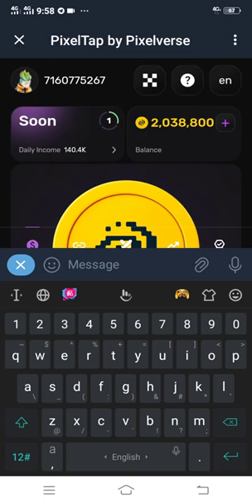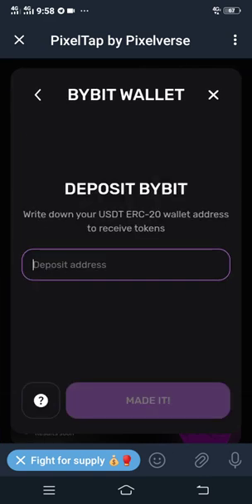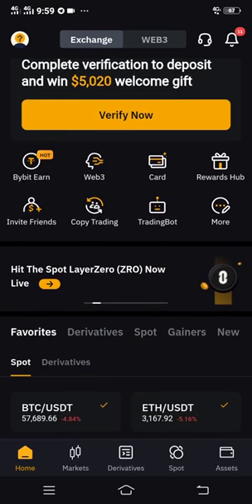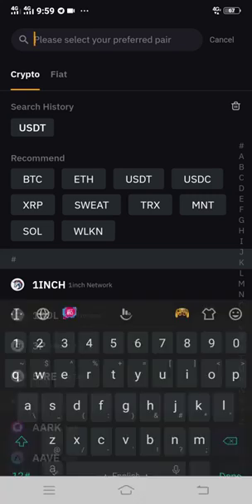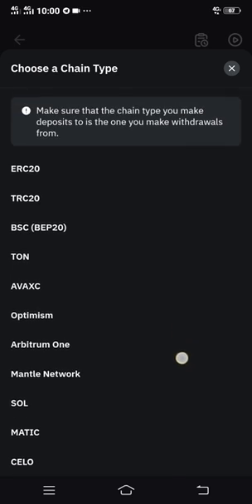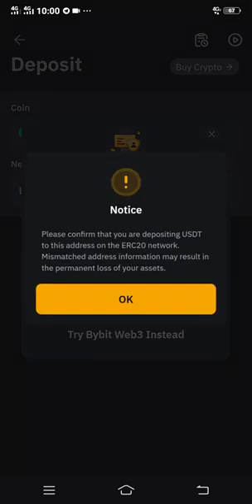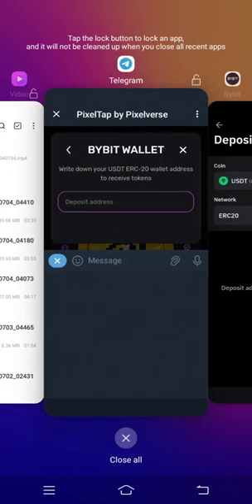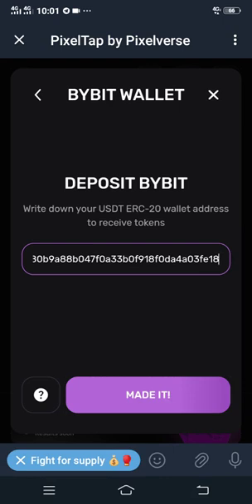How To Connect Pixel Tap By Pixelverse To Your Bybit Wallet Address ( Simple Step By Step Guide)